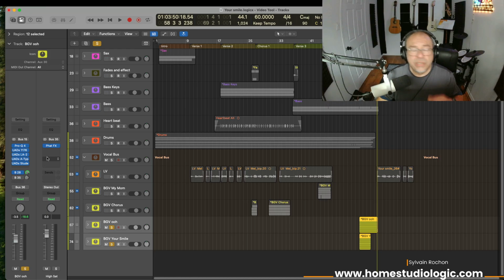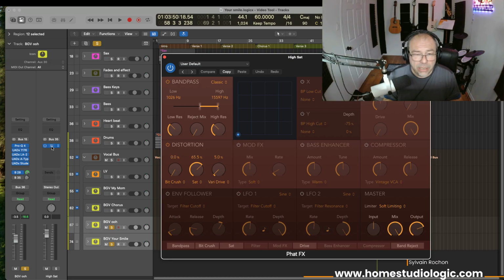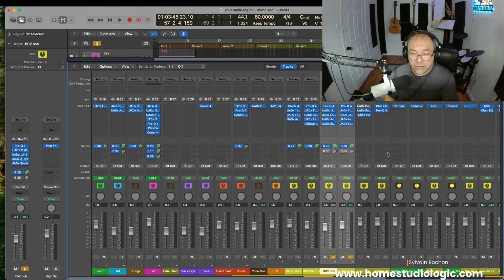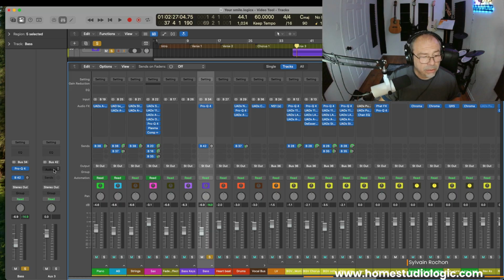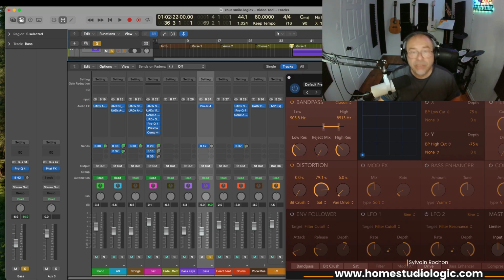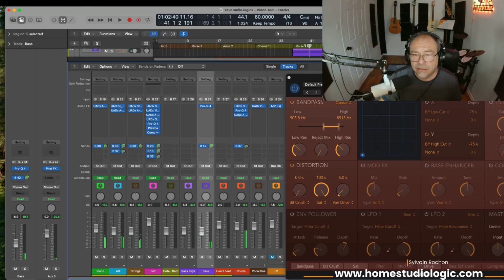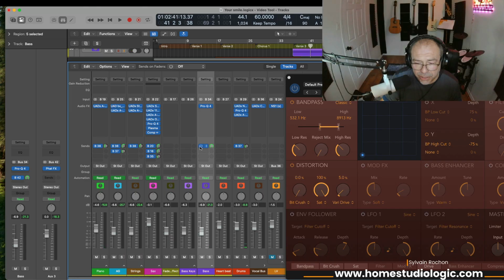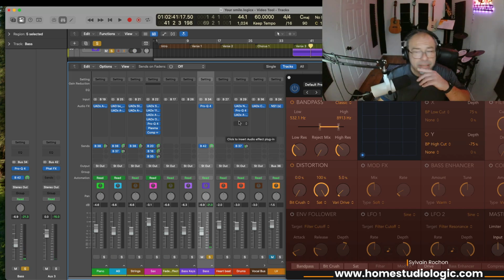How the Pros do it: Saturation for clearer VOCALS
This is how it's done:  Get Pro Vocals by using saturation with making your vocals sound harsh.  It's all about home studio recording, mixing and mastering.  Use your DAW to create great sounding music ready for digital platforms.